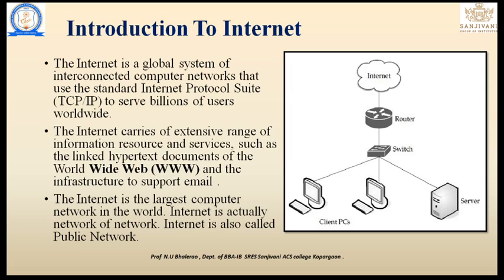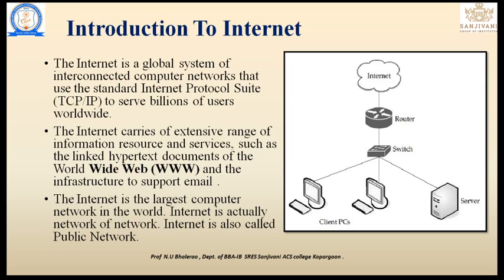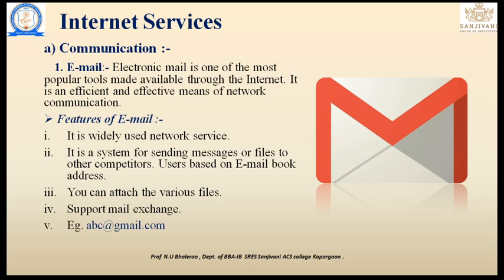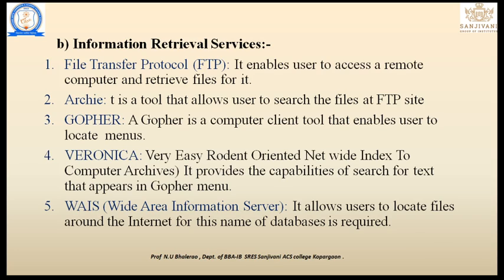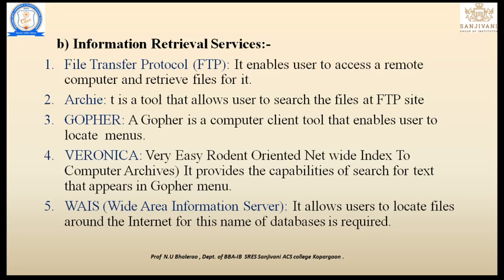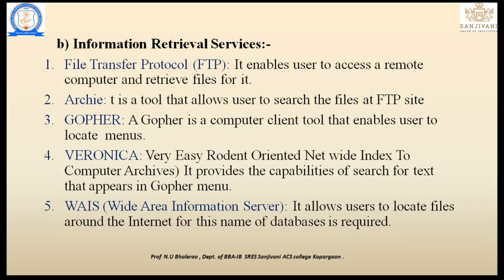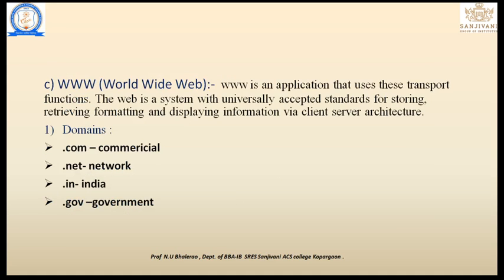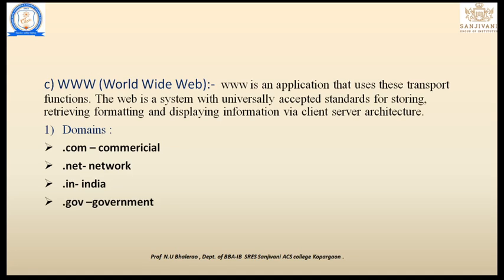Introduction & Definition of Internet